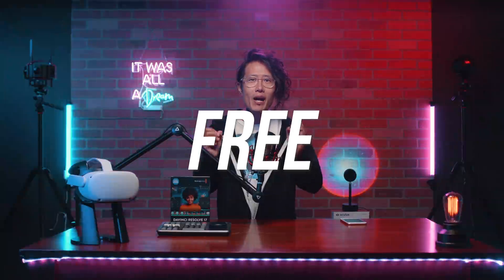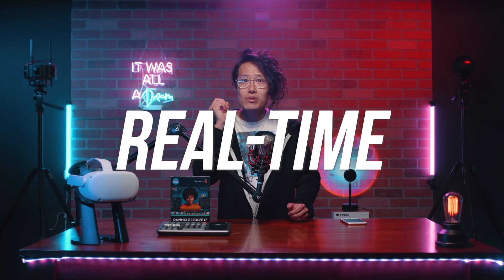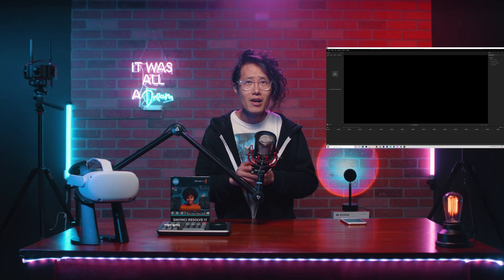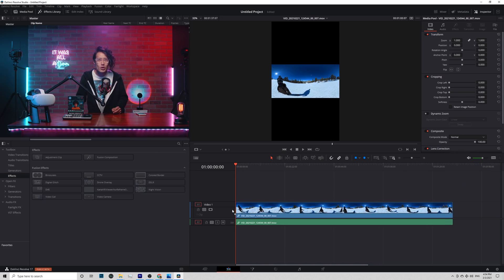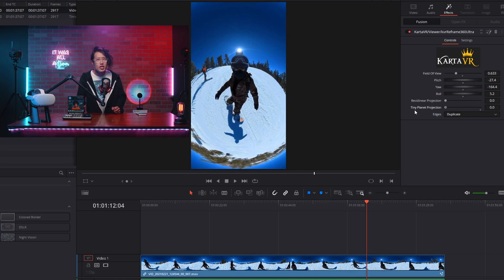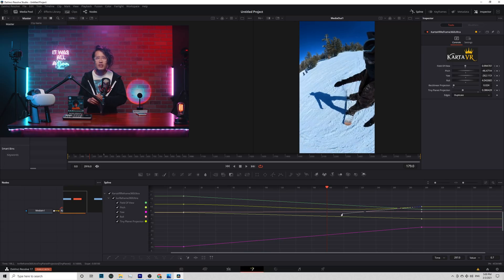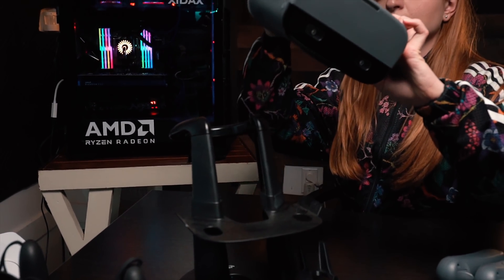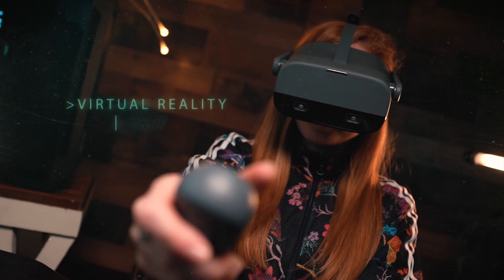How to ReFrame ANY 360 Video in DaVinci Resolve FREE in Real Time (Insta360, GoPro MAX, Qoocam)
This is a must-watch tutorial - how to reframe 360 videos using the latest DaVinci Resolve that is better and faster than the GoPro FX Reframe plugin in Adobe Premiere. This workflow is also FREE up to 4K!
If you have GoPro MAX, Insta360 X3 or X4, Insta360 One RS, or Qoocam 8K and so sick of crashing in Premiere Pro and the no real-time playback, this will change your life! Let's learn now:

0:00 - What you'll learn today
1:04 - We are on Forbes Top 10 VR list AGAIN! 🎉
1:30 - FREE vs Paid / Resolve Studio - what're the differences?
2:10 - GoPro FX Reframe Adobe Premiere vs DaVinci Resolve
2:55 - How to install Reactor and KartaVR in Davinci Resolve
5:09 - ⚠️Create the correct Timeline for social or film in Resolve
5:44 - Capture snowboarding in 360 - meet Unicron Mount 🦄😂
6:16 - Reframe in Resolve EDIT page (no Fusion) with Reframe360Ultra script
6:40 - REAL-TIME playback demo: Resolve DCTL!
7:45 - Learn every control on how to reframe in 360 *LIKE A BOSS
8:50 - Learn Tiny Planet animation in Resolve with ease!
9:05 - Final Cut Pro (FCPX) vs DaVinci Resolve
10:11 - 360 Color grade in Resolve

📜 DaVinci Resolve Fusion series:
Episode 1 - 360 reframe + coloring (BEGINNER)
Episode 2 - 360 edit (INTERMEDIATE) Episode 3 - 360 VFX (INTERMEDIATE) Episode 4 - VR180 edit + 3D VFX (ADVANCED)
Episode 5 - 360 reframe + Tiny Planet + Dolly Zoom FX (w/o plugins) (INTERMEDIATE)
Episode 7 - NEW 360 reframe workflow with Resolve 17 (BEGINNER)